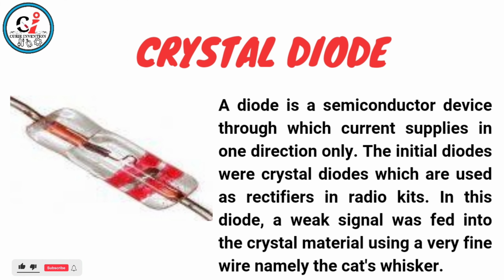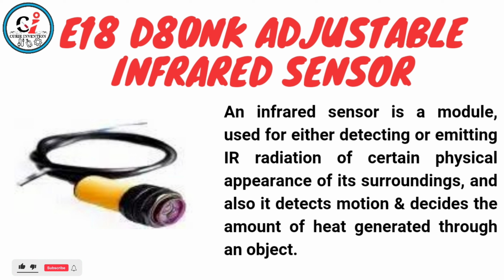Top 10 Electronic Module Information In English ll curieinvention ll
(1) CD4012 IC

(2) CD4027 JK Flip Flop IC

(3) Crystal Diode

(4) DS3231 RTC Module

(5) E1 -D80NK Adjustable Infrared Sensor

(6) ESP12E WiFi Module

(7) FDV301N MOSFET

(8) Filter Capacitor

(9) Freewheeling Diode And Flyback Diode 4

(10) GP2Y1010AU0F Dust Sensor

My YouTube Channel Mainly Consists Of "DIY" Project Related To Electronic , Robotics , RC Vehicles And Main Important Uncoming New Technologies , ETC.

Instagram lD:- curieinvention

I Would love To Make And Would Like To Share With Everyone